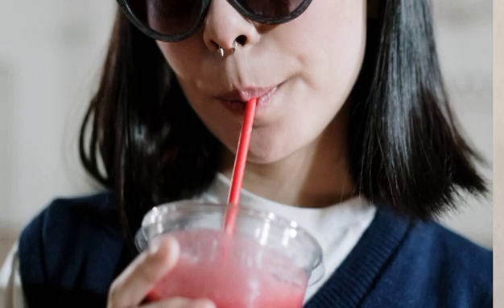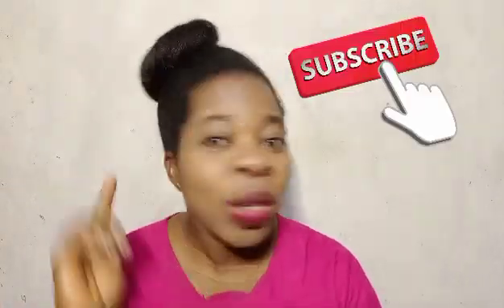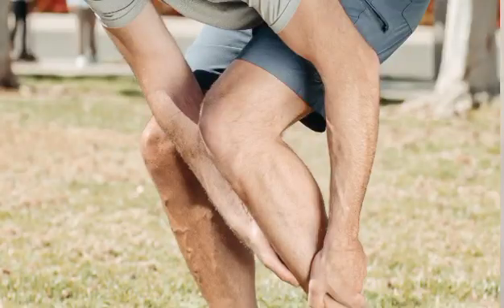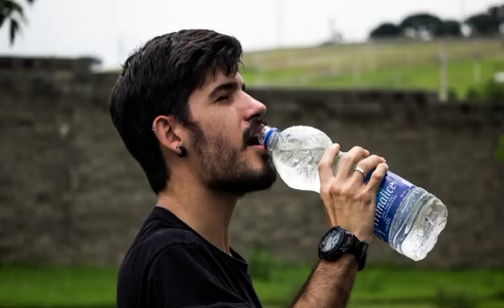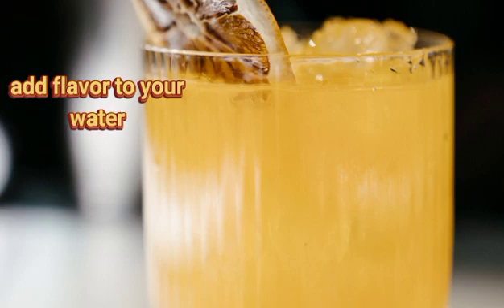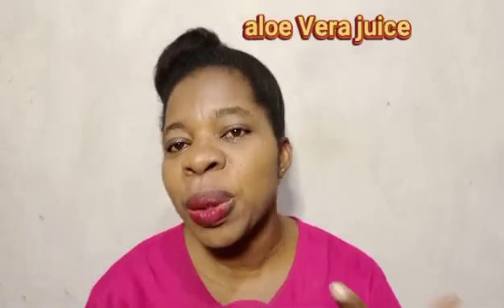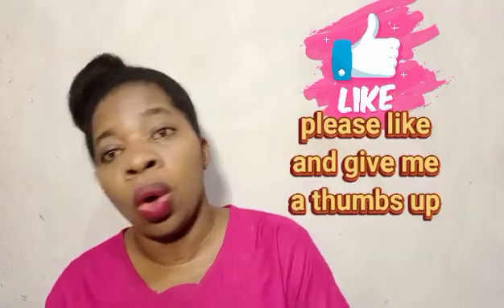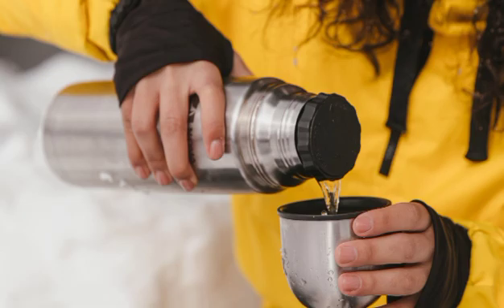Powerful reasons to stay hydrated with Sickle Cell Disease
when you have sickle cell disease, it is important to take plenty of fluids. When you are hydrated management of pain is easy. lt is worse when you have a fever you lose more fluid.
 Why you take water is to increase the volume of blood plasma (the fluid part of your blood) and decrease blood viscosity reducing red cell dehydration and intracellular concentration of haemoglobin S.
Dehydration or loss of water in the cell can and migration of potassium and chloride ions carrying water to the Red blood cells causes dehydration which increases the tendency of haemoglobin to polymerize (change shape) and sickle.
staying hydrated can prevent you from having vaso occlusive crisis, pain crisis, stroke and infection associated with sickle cell disease. Drinking 8 to 10 glasses a day can help with controlling some of your pain.
symptoms of dehydration
feeling thirsty, dark yellow and strong smelling pee, feeling dizzy and lightheaded, a dry mouth lips and eyes,
peeing little and fewer than 4 times a day, water quickly hydrates the body
beverages with a little sugar will hydrate better.
lf you don't like water try the following
lf you are very dehydrated your health care providers will infuse fluid into your body via an intravenous infusion.
keep a bottle or cup of water near and drink from it throughout the day.
VIDEO LINK
FOODS TO PREVENT SICKLE CELL ANAEMIA IN CHILDREN
10 SIMPLE WAYS TO REDUCE PAIN NATURALLY